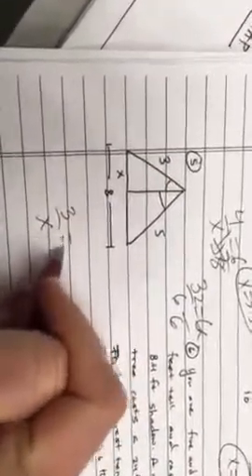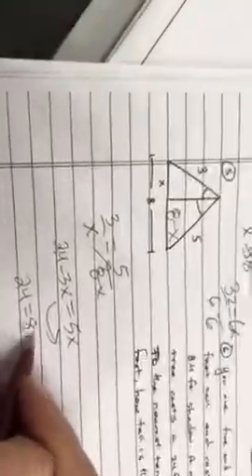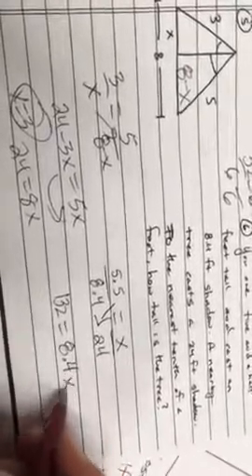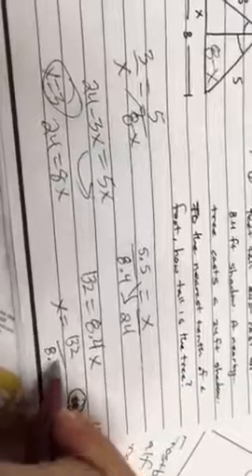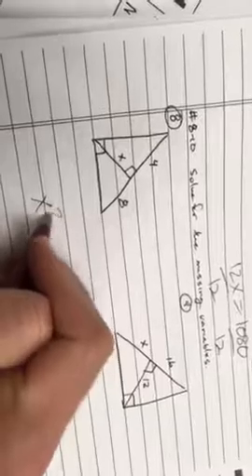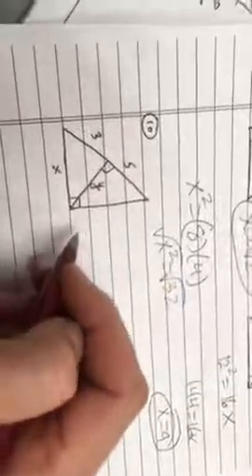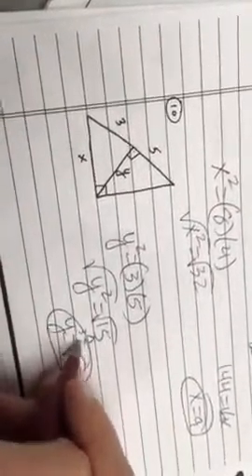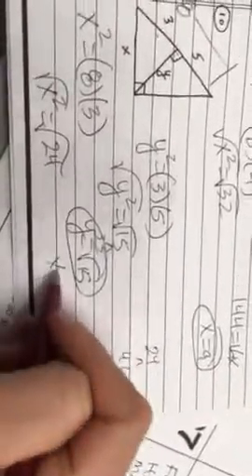Geometry Chapter 7 Review Video 2